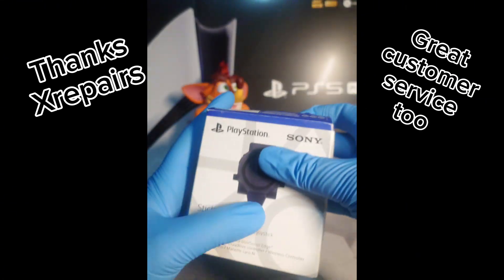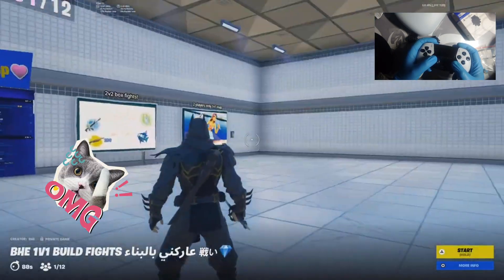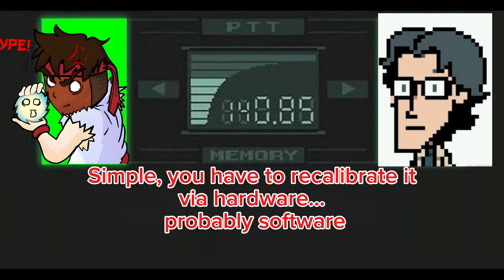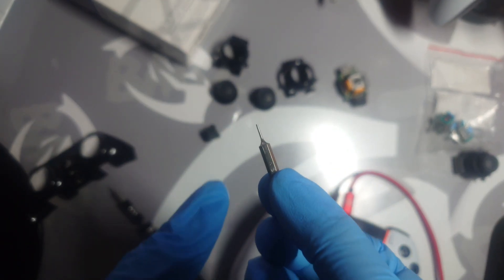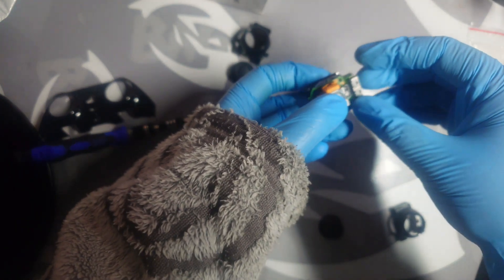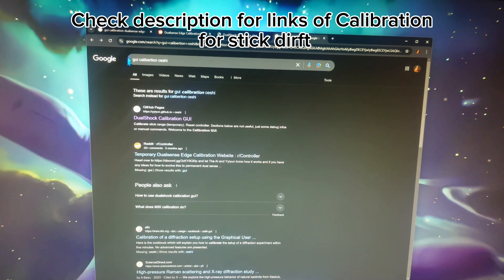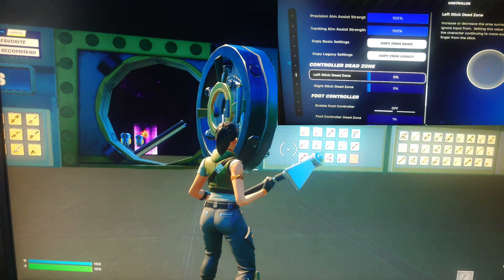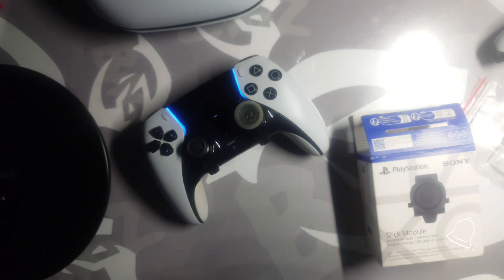Improving My DualSense Edge - Part 4: Hall Effects (Tutorial)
In this tutorial, I take you through the process of upgrading the DualSense Edge with Hall effect sensors for improved precision and performance. Things didn’t go exactly as planned, but hey, it worked out in the end! Follow along step-by-step and learn how to enhance your controller. Don’t forget to drop your questions or thoughts in the comments—I’ll be doing a 1-month review and replying to your feedback in a future video!